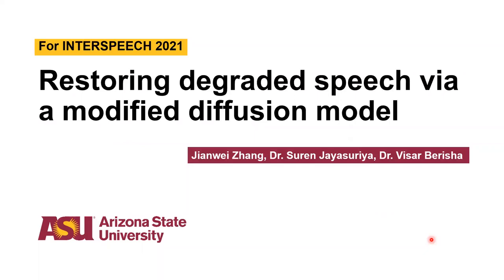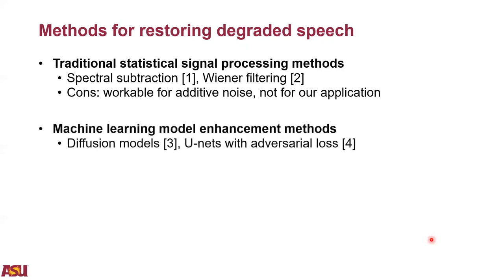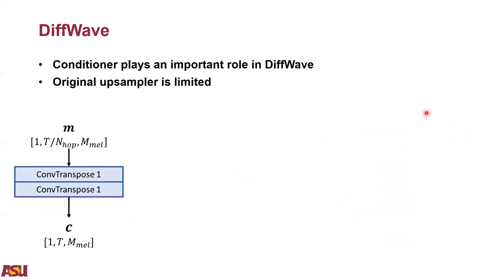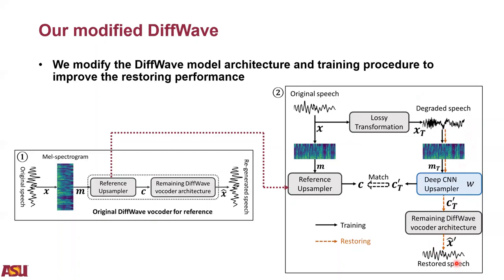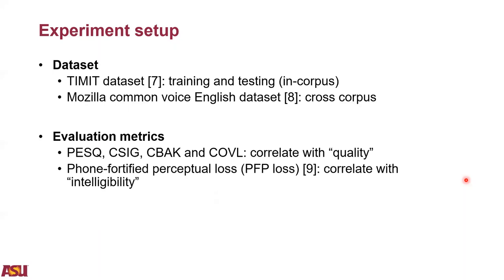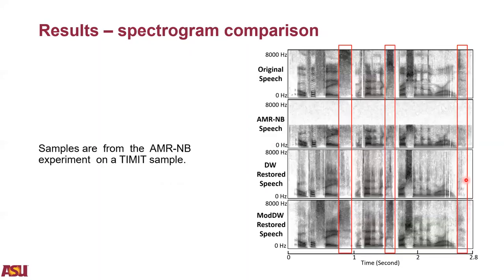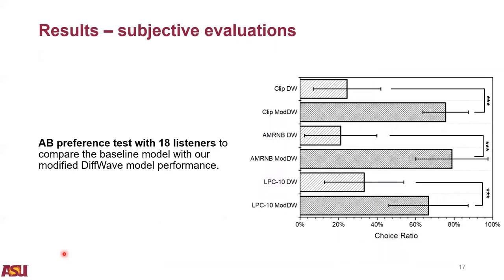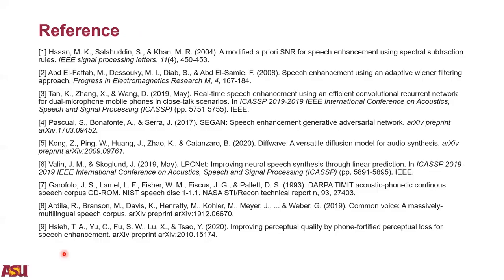Restoring degraded speech via a modified diffusion model - (longer introduction)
Title: Restoring degraded speech via a modified diffusion model - (longer introduction)

Authors: Jianwei Zhang (Arizona State University, USA), Suren Jayasuriya (Arizona State University, USA), Visar Berisha (Arizona State University, USA)

Category: Speech enhancement and intelligibility

Abstract: There are many deterministic mathematical operations (e.g. compression, clipping, downsampling) that degrade speech quality considerably. In this paper we introduce a neural network architecture, based on a modification of the DiffWave model, that aims to restore the original speech signal. DiffWave, a recently published diffusion-based vocoder, has shown state-of-the-art synthesized speech quality and relatively shorter waveform generation times, with only a small set of parameters. We replace the mel-spectrum upsampler in DiffWave with a deep CNN upsampler, which is trained to alter the degraded speech mel-spectrum to match that of the original speech. The model is trained using the original speech waveform, but conditioned on the degraded speech mel-spectrum. Post-training, only the degraded mel-spectrum is used as input and the model generates an estimate of the original speech. Our model results in improved speech quality (original DiffWave model as baseline) on several different experiments. These include improving the quality of speech degraded by LPC-10 compression, AMR-NB compression, and signal clipping. Compared to the original DiffWave architecture, our scheme achieves better performance on several objective perceptual metrics and in subjective comparisons. Improvements over baseline are further amplified in a out-of-corpus evaluation setting.

d01s06t13lng